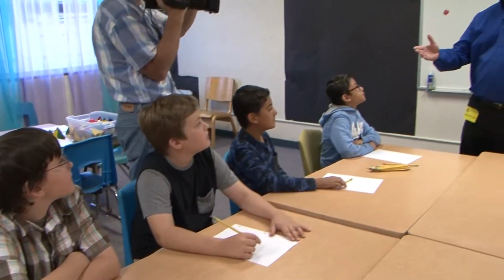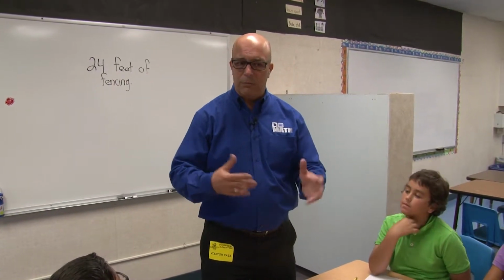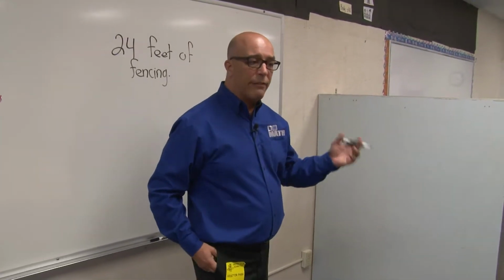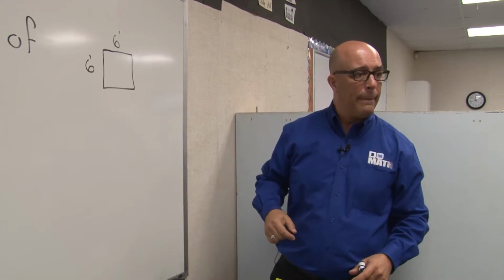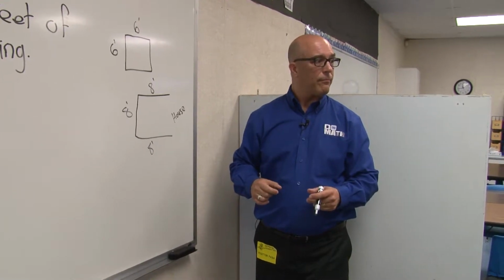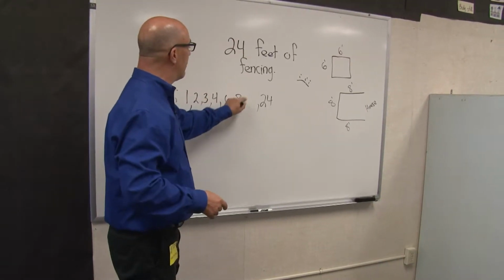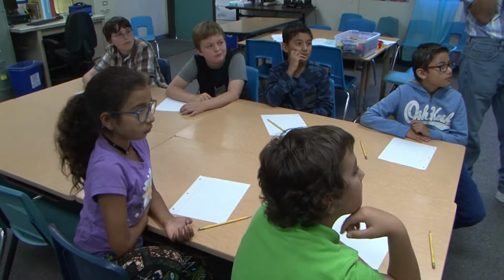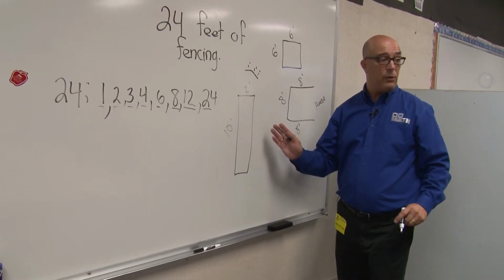IN YOUR CLASS - Grover Beach Elementary #3